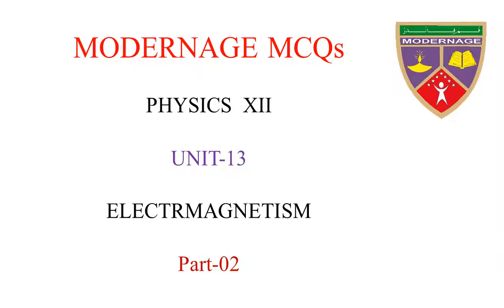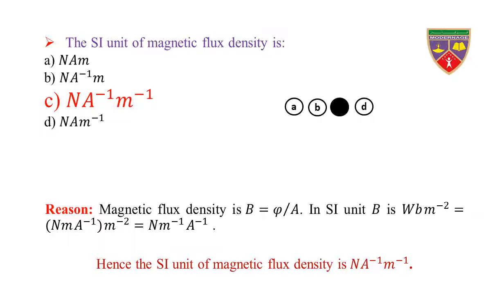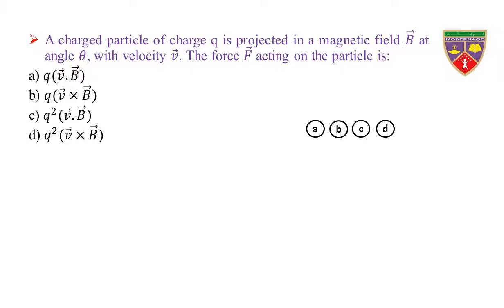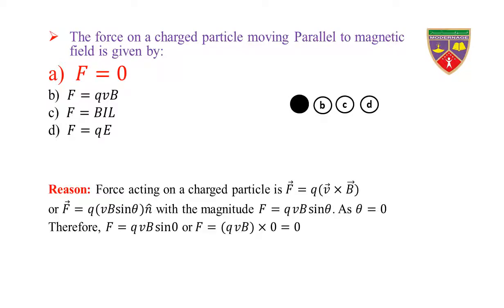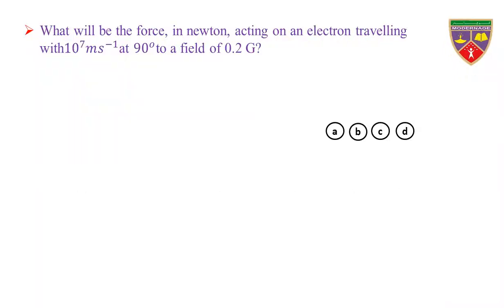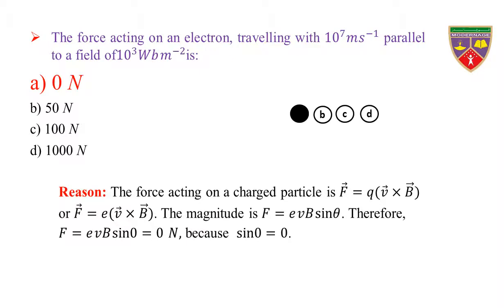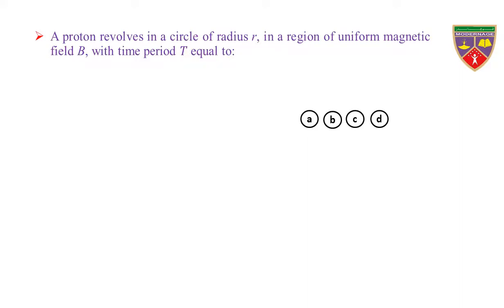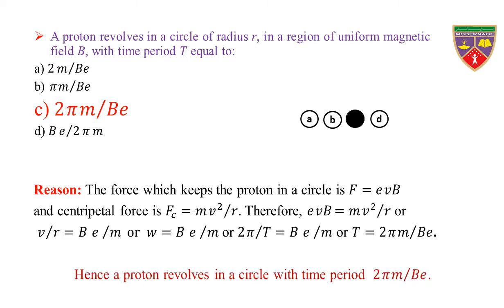Electromagnetism MCQs | Part 2 | Electromagnetism Class 12 | Introduction to Electromagnetism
Electromagnetism MCQs | Part 2 Electromagnetism Class 12 | Physics MCQs | Introduction to Electromagnetism by Prof Muhammad Farid.

It is highlighted that each chapter of 2nd Year Physics MCQs consists of 5 to 7 videos (approximately) and will be published on weekly basis i.e. every Monday at 05:00 PM. In this video, Prof Mahummad Farid has made the MCQs of 2nd Year Physics Unit 13 Electromagnetism, Part 02, to help the students for gaining conceptual clarity in Electromagnetism-related MCQs Part 02.